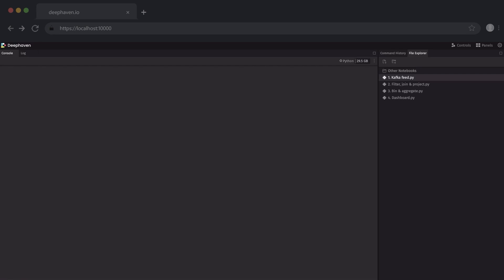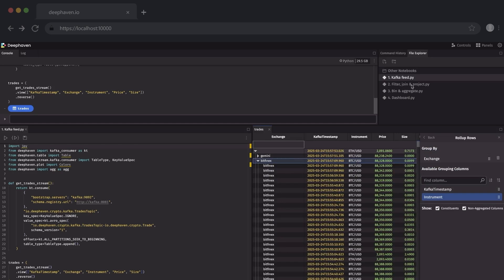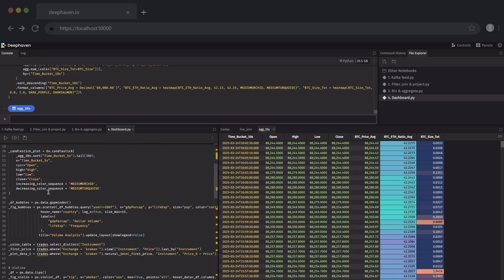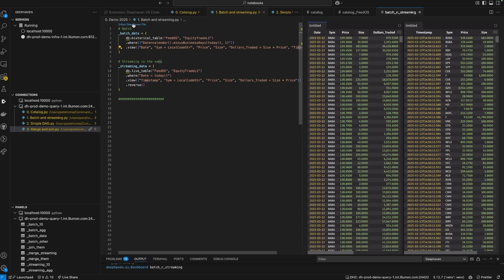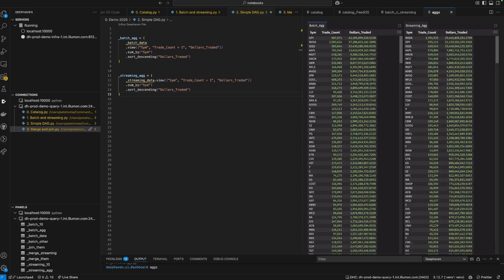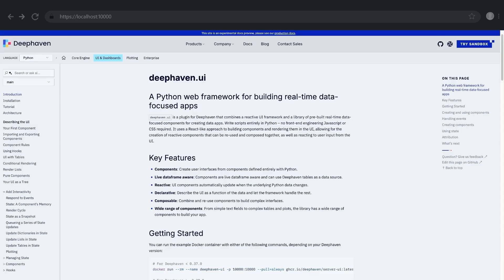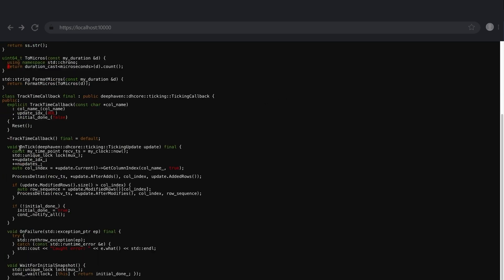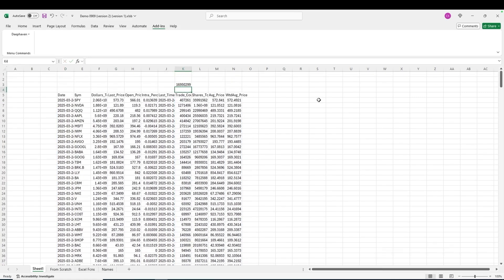Deephaven's Real-time Query Engine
See Deephaven in action! Pete demonstrates how to ingest a Kafka feed into an interactive, live dataframe and perform various real-time operations for data transformation. Get started with Deephaven for free!